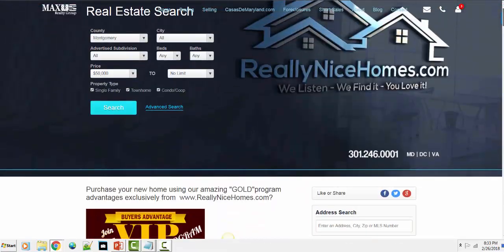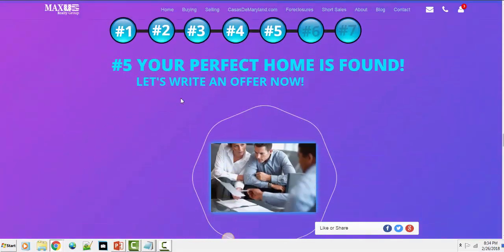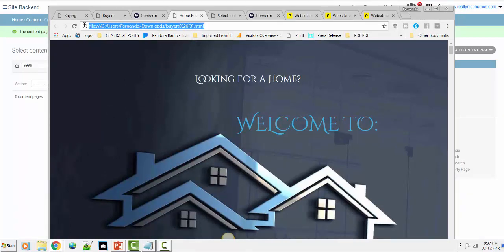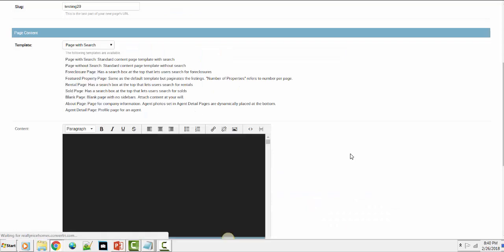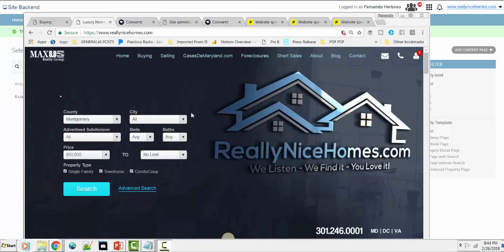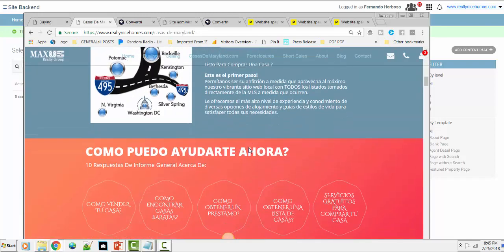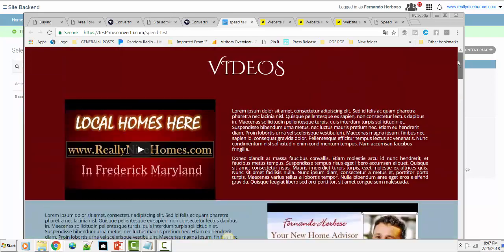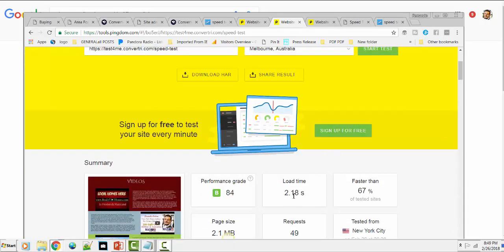Real Geeks Site with 20Funnels.com / Convertri | Bling For Your Site